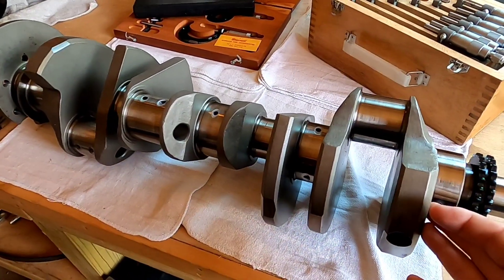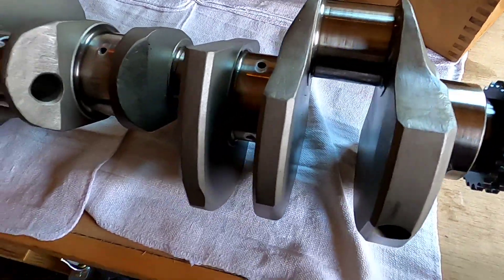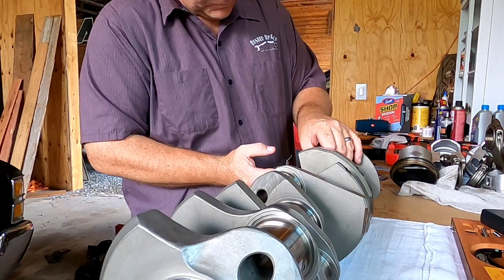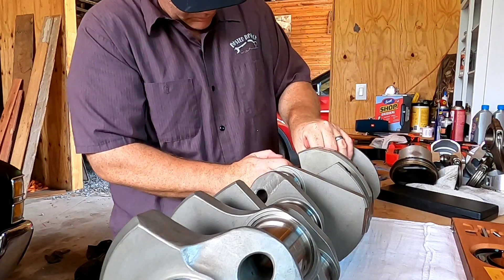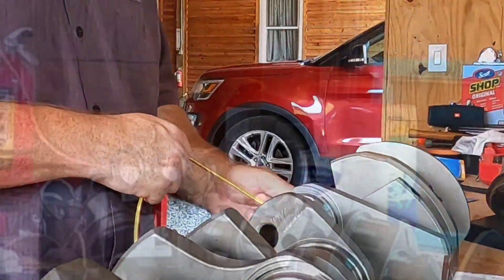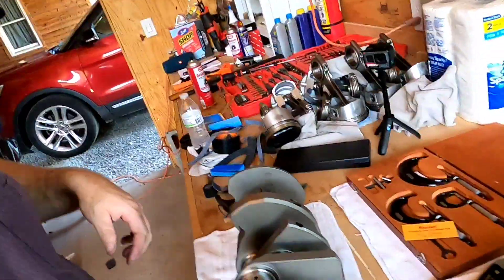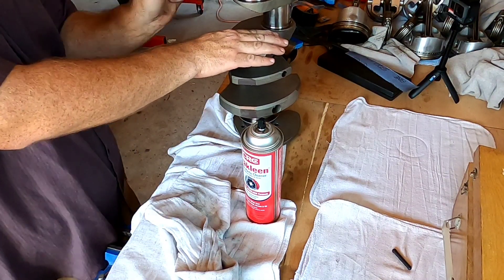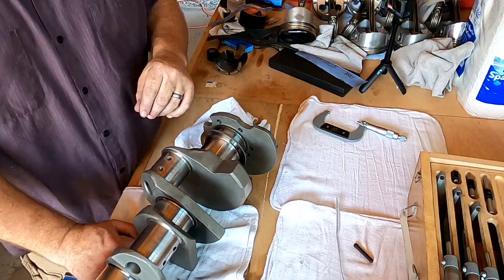509" Big Block Chevy Build : Crankshaft Polishing 101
Today on Unity Motorsports Garage I begin the process of putting the 509" BBC back together and first thing on the agenda is.. Crankshaft Polishing... I show you step by step the procedures I use when a Crank needs polishing...  This can be applied to pretty much all engines...